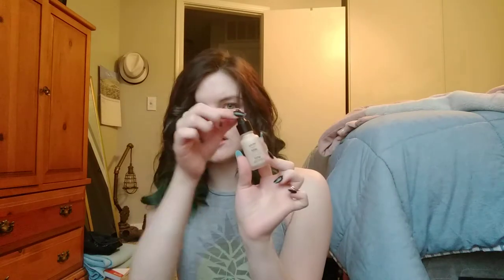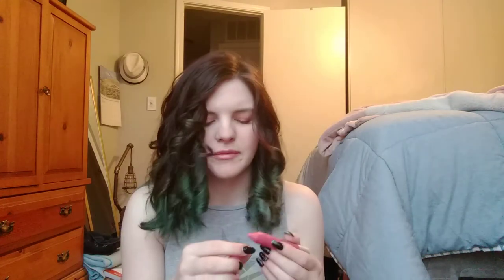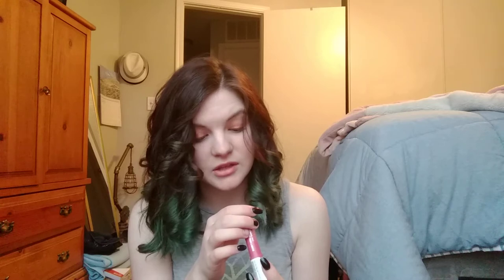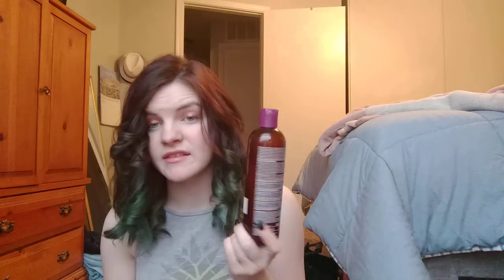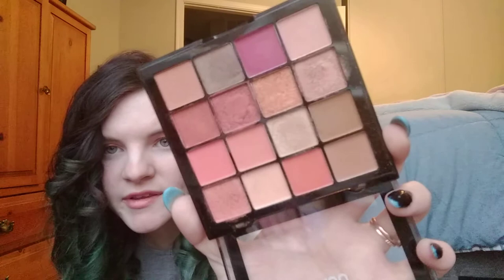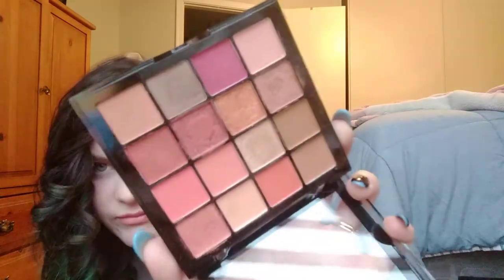2019 January Favorites *life update*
Hey Loves!
Today I wanted to sit down and talk about some of my favorite products for January! I have been branching out more and am so happy to share these amazing products and a few life updates!